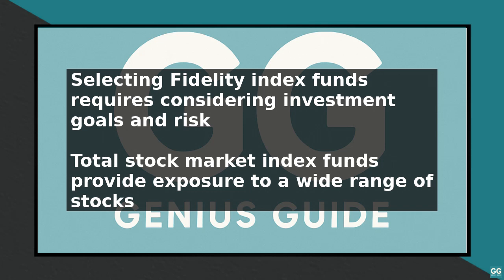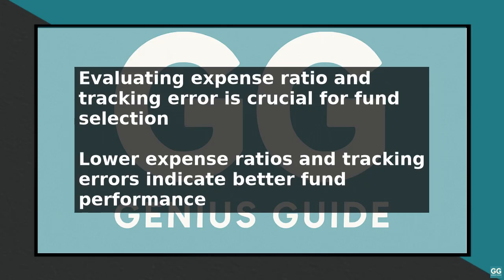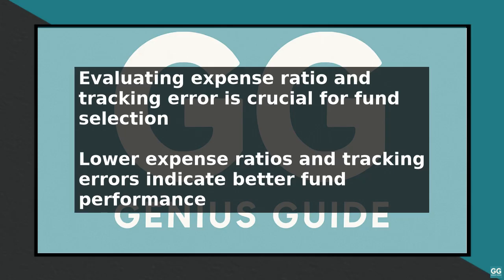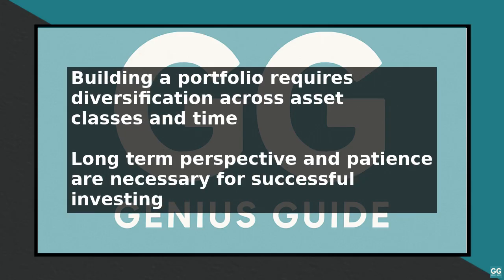Tips For Fidelity Index Funds (2025)